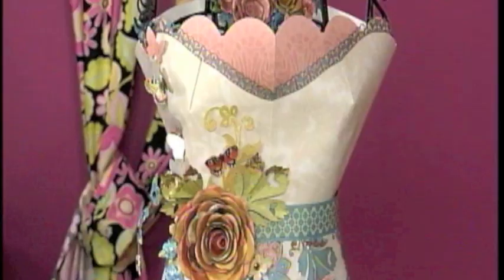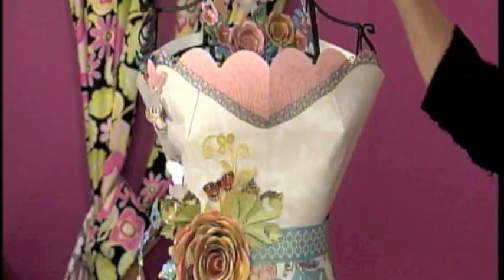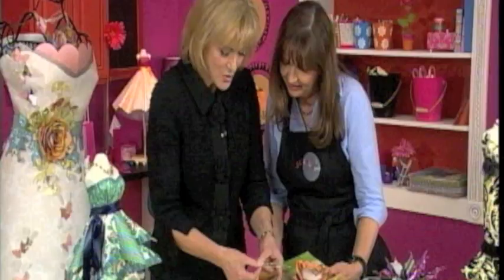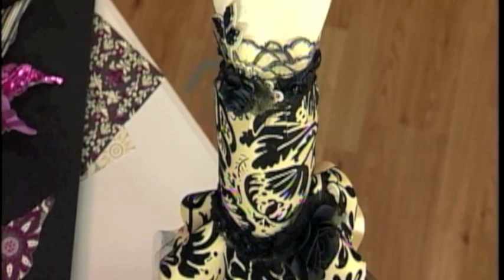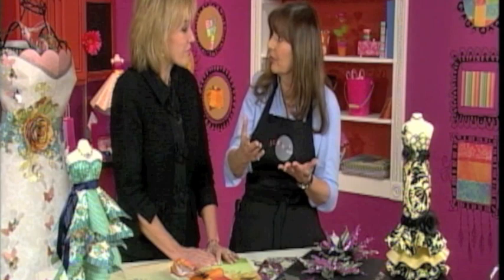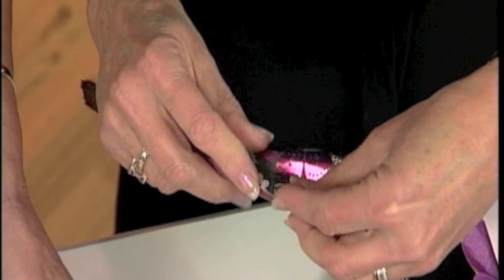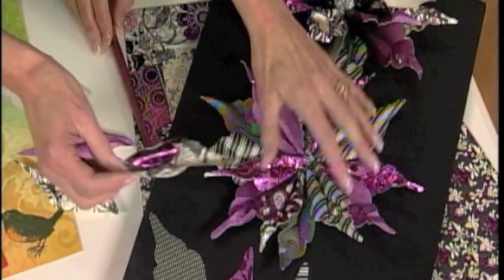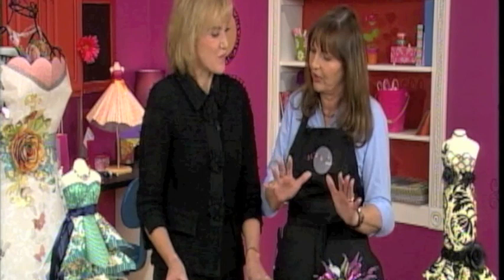DCWV's Nancy Hill on Scrapbook Soup